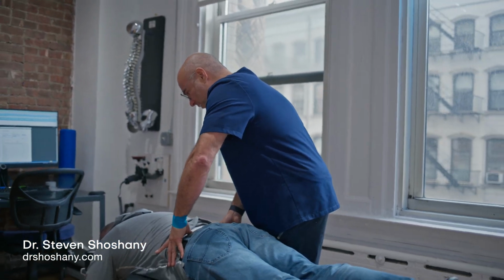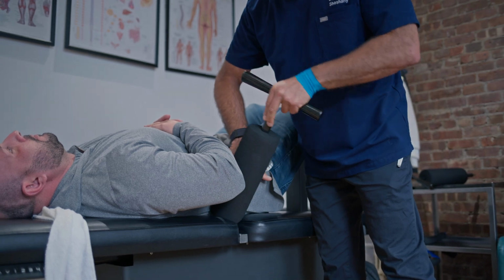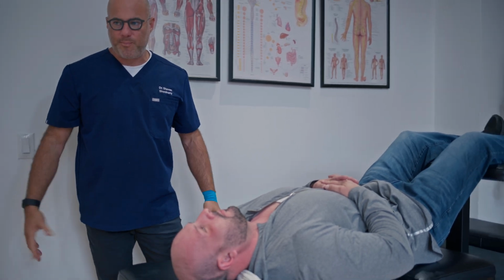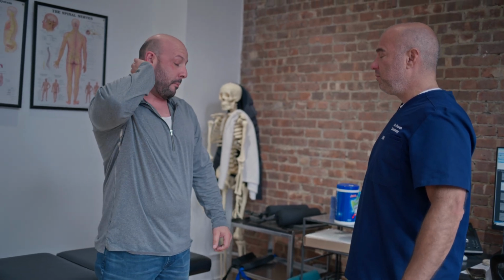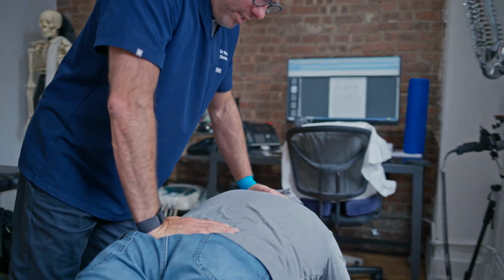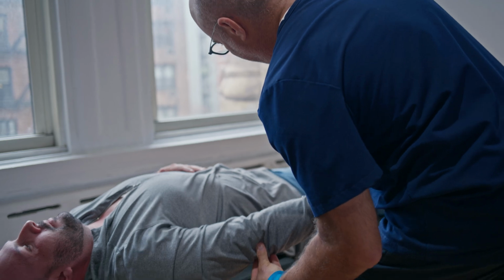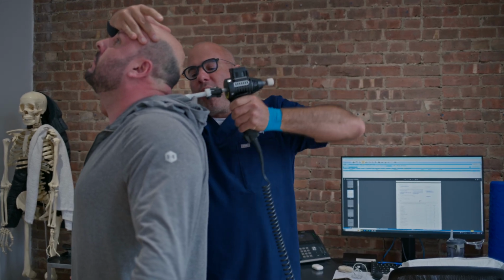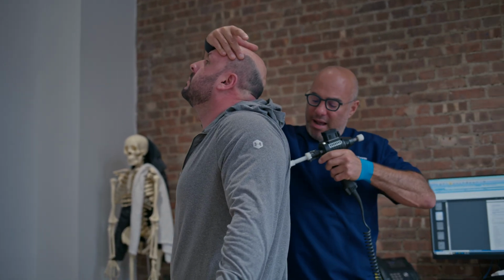80% improvement in one visit with Powerful full body Chiropractic adjustment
All to often patients suffer with debilitating Back pain and Sciatica.
This particular patient has been dealing with pain for several years and decided to give the Ring Dinger method a try.